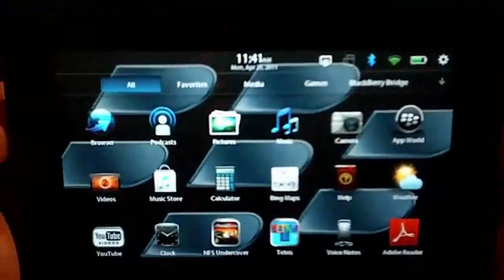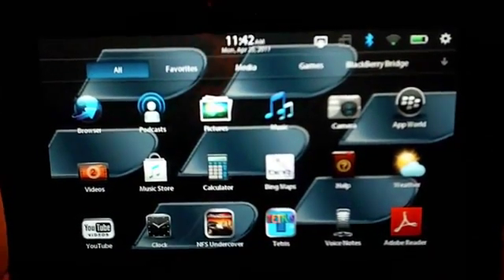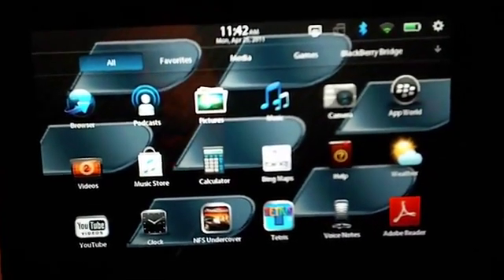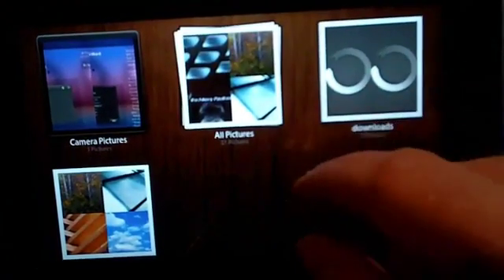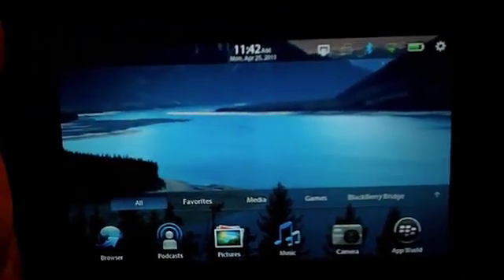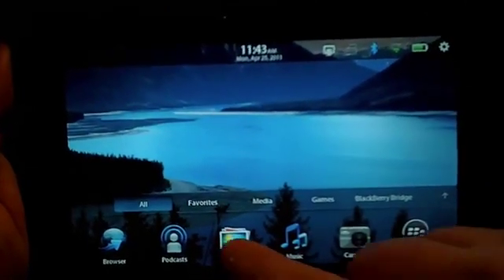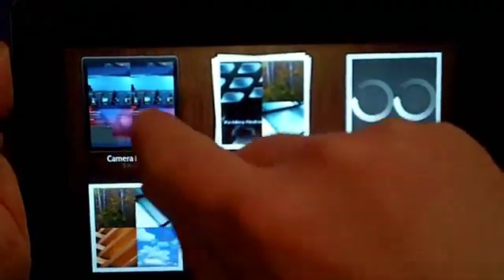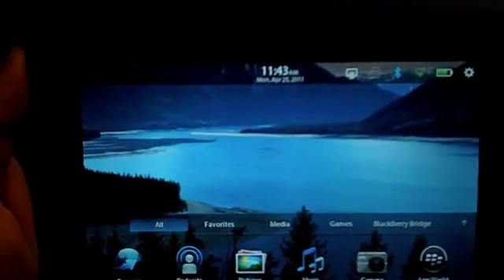Playbook Screen Capture.flv